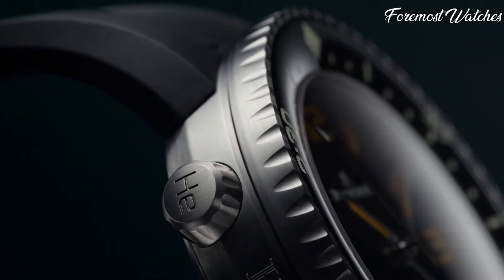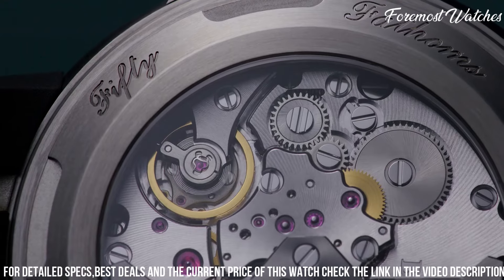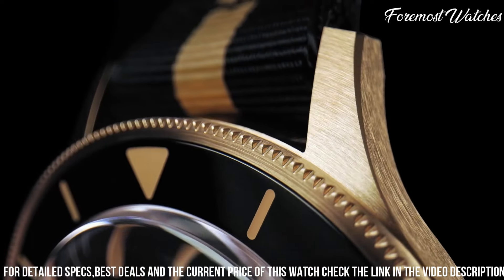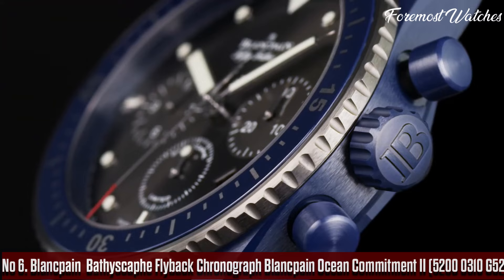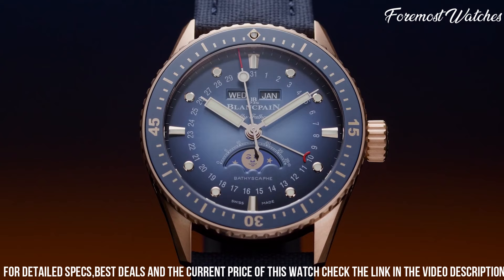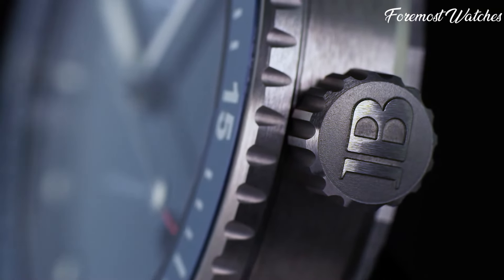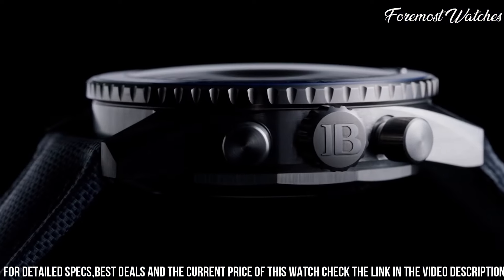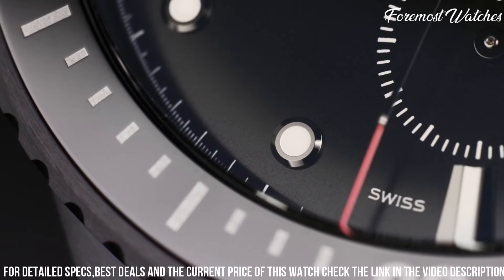Best Blancpain Watches 2024: what I WISH I knew earlier…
Are you looking for the best Blancpain Watches of 2024? Look no further!

➤ 10. Blancpain Fifty Fathoms 70th Anniversary Act 2
➤ 9. Blancpain Ladybird Colors
➤ 8. Blancpain Fifty Fathoms 70th Anniversary Act 3
➤ 7. Blancpain Villeret 8-Day Perpetual Calendar
➤ 6. Blancpain  Bathyscaphe Flyback Chronograph Blancpain Ocean Commitment II (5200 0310 G52
➤ 5. Blancpain Bathyscaphe Moon Phase Titanium
➤ 4. Blancpain L-evolution C Tourbillon Carrousel
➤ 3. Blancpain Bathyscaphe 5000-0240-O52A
➤ 2. Blancpain Bathyscaphe Chronographe Flyback Ocean Commitment
➤ 1. Blancpain Bathyscaphe Chronographe Flyback (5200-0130-B52A)

Blancpain watches represent the epitome of Swiss watchmaking tradition, innovation, and refined craftsmanship. With a history dating back to 1735, Blancpain is one of the oldest watch brands in existence. Each timepiece is a testament to meticulous artistry, showcasing exquisite movements, intricate detailing, and elegant designs. From their iconic Fifty Fathoms collection to their sophisticated Villeret line, Blancpain watches exemplify the perfect balance of tradition, innovation, and timeless luxury.